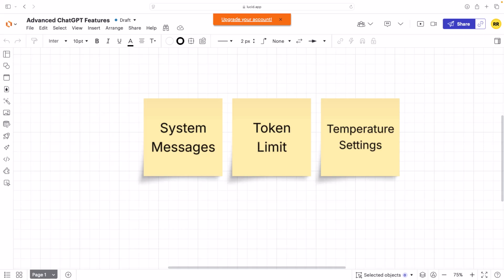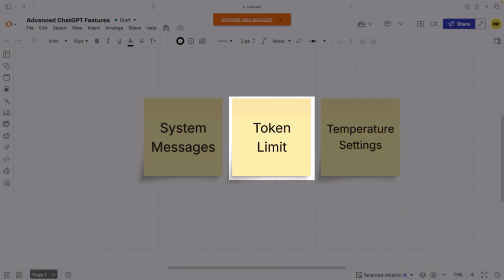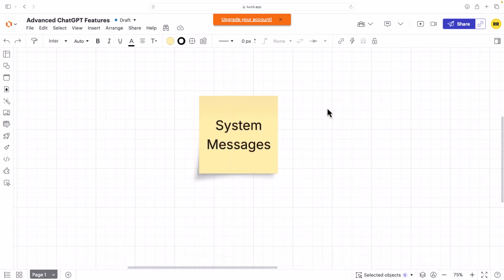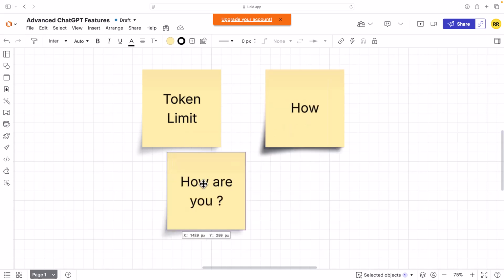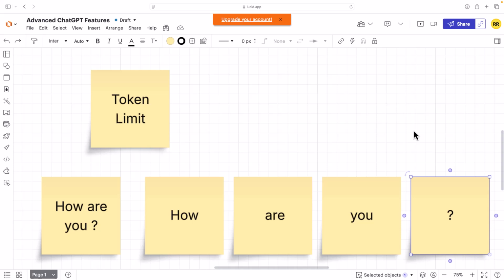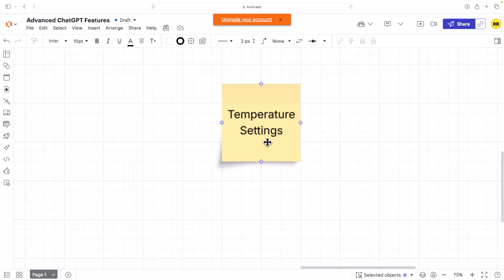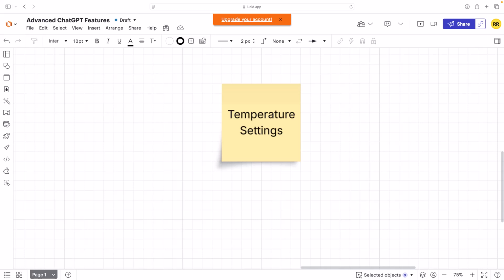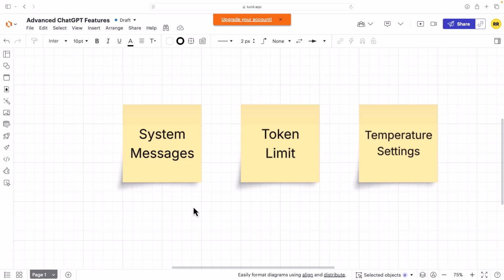Advanced ChatGPT Prompting: Control Temperature, System Messages & Token Limits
In this video, we will discuss advanced ChatGPT prompting techniques to help you move beyond generic responses and truly tune the AI's output for your specific needs as an IT professional. If you're finding ChatGPT repetitive, learn how features like Temperature, System Messages, and understanding Token Limits can drastically improve the creativity, precision, and relevance of your interactions.

*Topics covered:*
* How can I stop getting boring or repetitive answers from ChatGPT?
* What are advanced ChatGPT prompting techniques?
* How does the ChatGPT 'Temperature' setting work?
* How can I make ChatGPT more creative with Temperature?
* How can I make ChatGPT give more precise or deterministic answers?
* When can I adjust the ChatGPT Temperature setting (API vs Web Interface)?
* What are 'System Messages' in ChatGPT-4 and how do they work?
* How can I set a specific persona or tone for ChatGPT?
* What are 'Tokens' in ChatGPT and why do they matter?
* What is the Token Limit for GPT-4 and GPT-4 Turbo?
* How do Token Limits affect long conversations or complex prompts?
* How can I use these advanced features to get better results for IT tasks?
* What are some examples of using low vs high Temperature settings?

This video builds upon concepts like role-based prompting and provides practical tips for IT professionals using Generative AI.